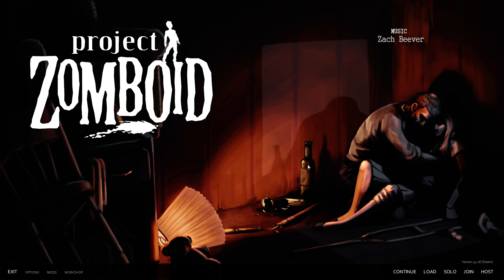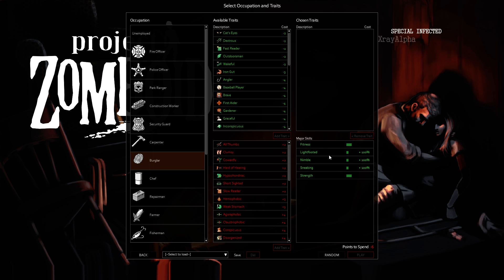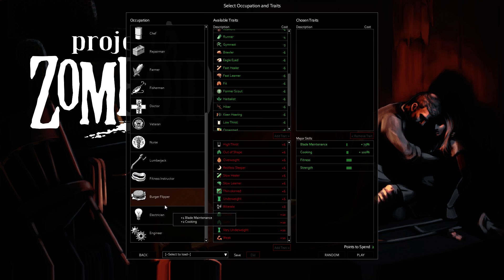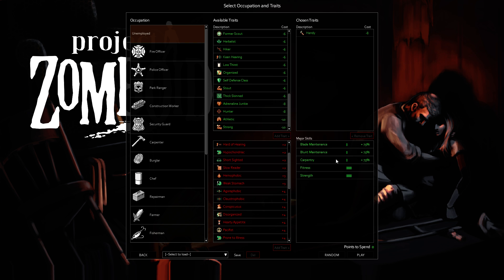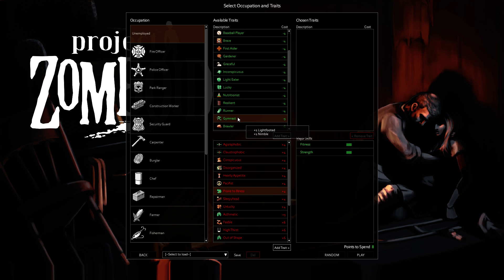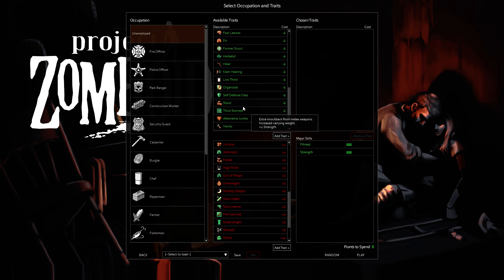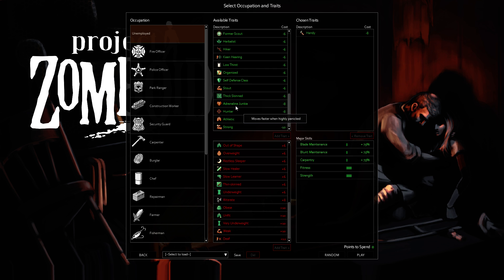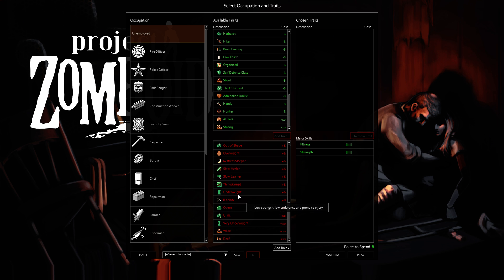Let's Learn: Project Zomboid 34.28: Trait and Occupation Analysis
In this Let's Learn, you can hear me gab about all of my experiences with each of the occupations and traits.

If I don't answer all your questions, I would suggest you reference the indiestone forums where better men than I am have dived into the game data to determine the worthiness of each of options you have at character creation.